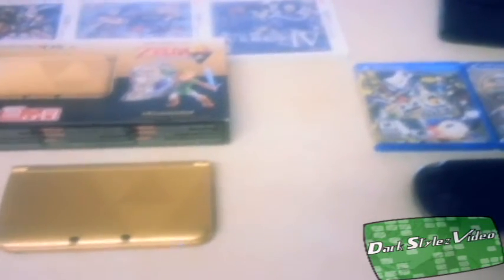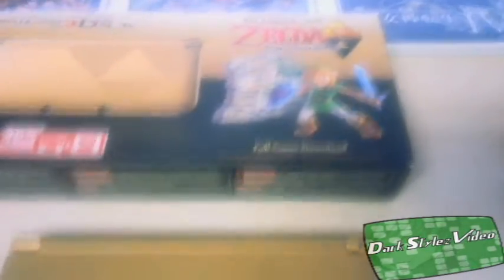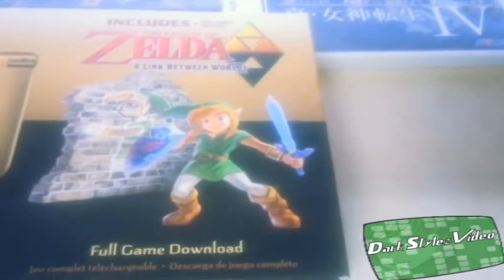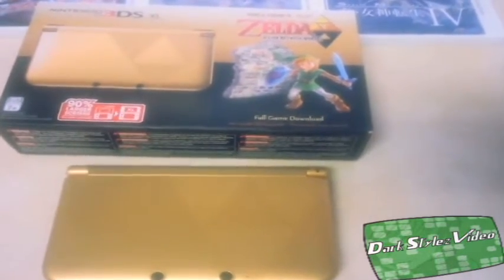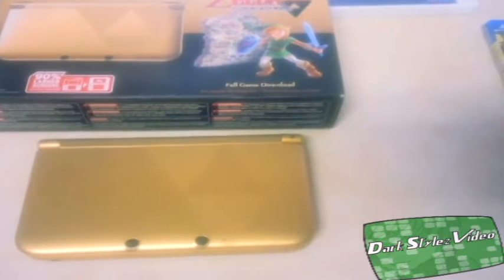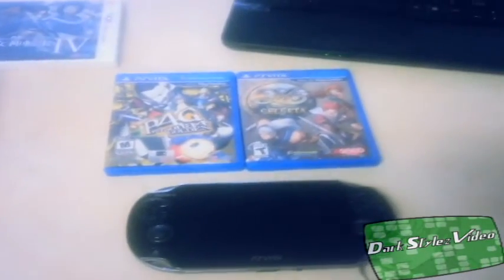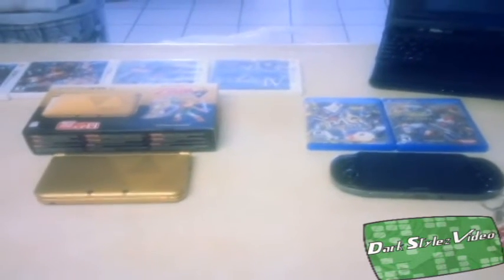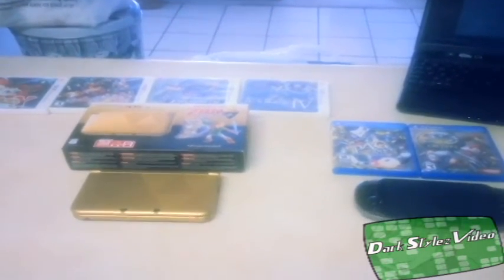3DS XL Vs Playstation Vita - The Handheld Comparison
In this video I discuss some of the technical differences between the nintendo 3ds xl and the playstation via. This is NOT to say which I think is better because like I said in my video, I believe both are great to have. If you want to debate which is better then feel free to in the comments down below.

Please support the official release of these handhelds and many others games through these sites: